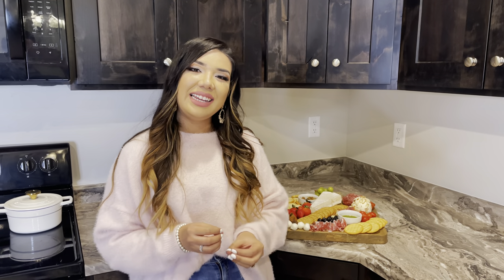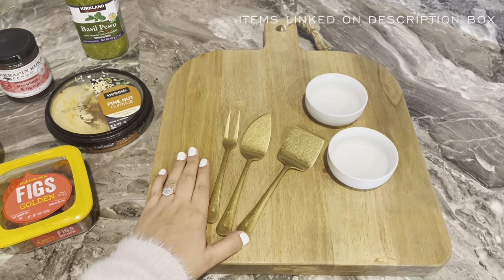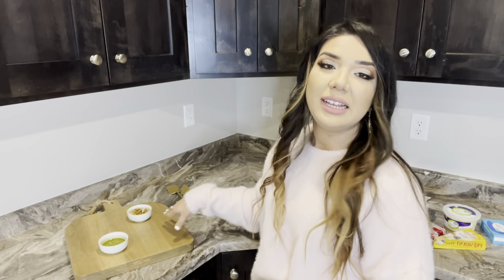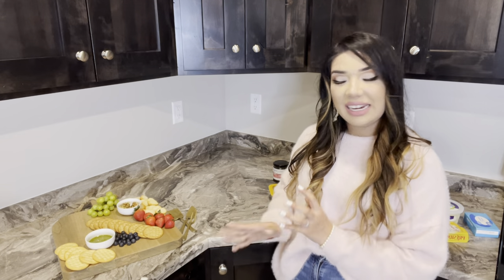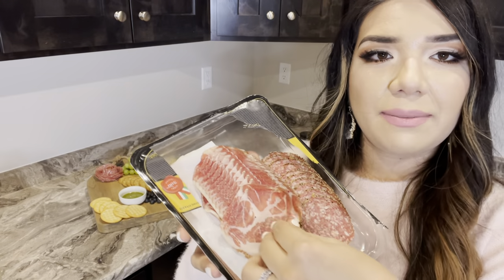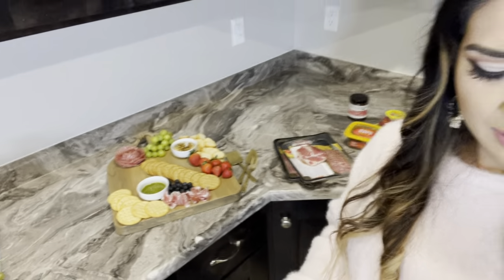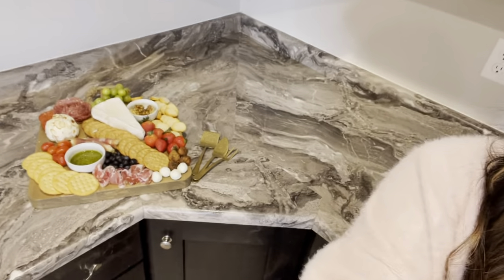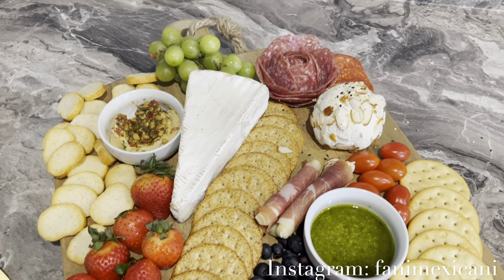Beautiful & Easy Charcuterie Board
I make videos in English and Spanish! This is my first English video and I’m so happy!
Come learn how to make a Charcuterie Board with this step by step tutorial! I was so happy with the outcome! Hope you guys loved it! Let me know what I should’ve added!
TikTok Credit to Janelleelise I got the idea for that beautiful flower!

Cheese Knifes